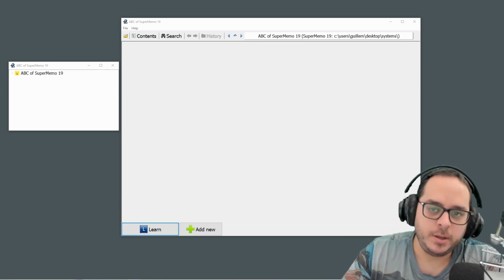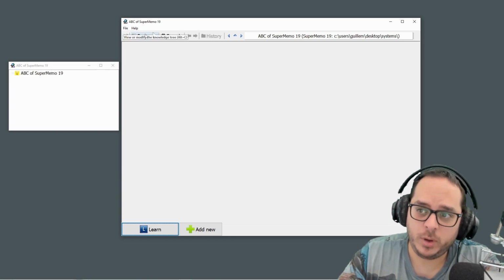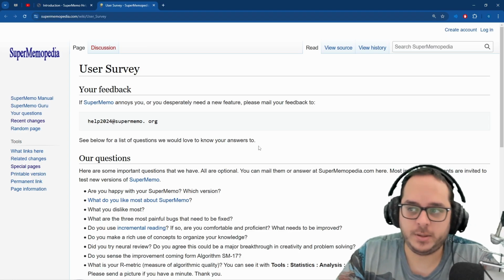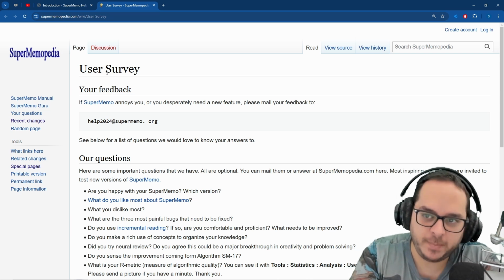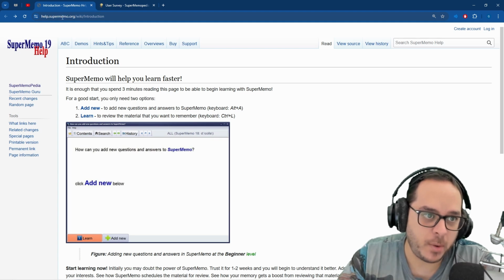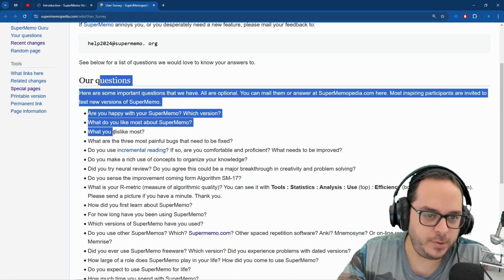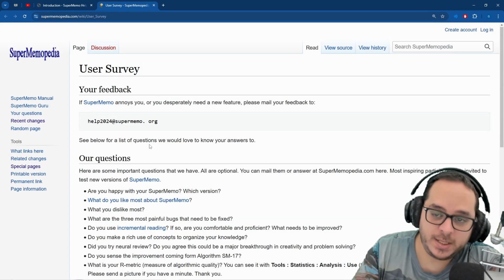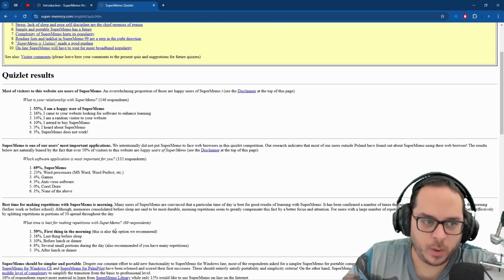Help→User Survey Option in Supermemo